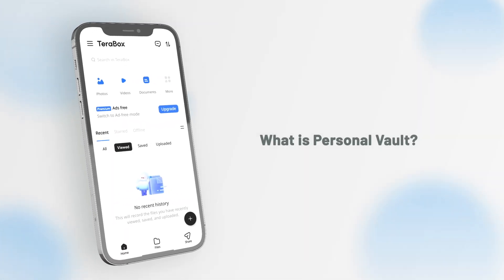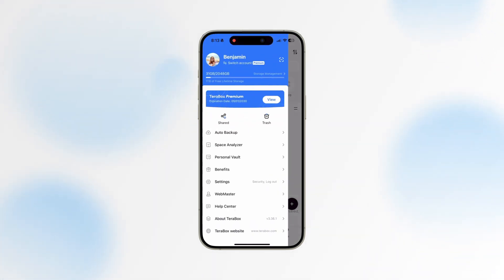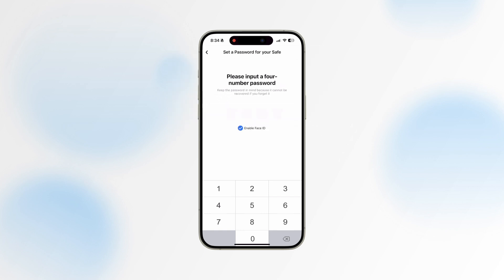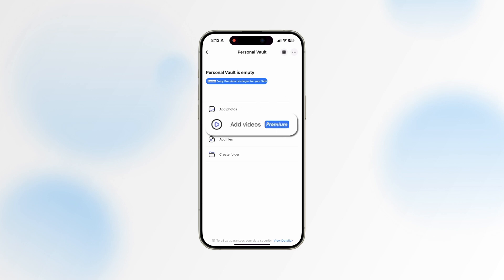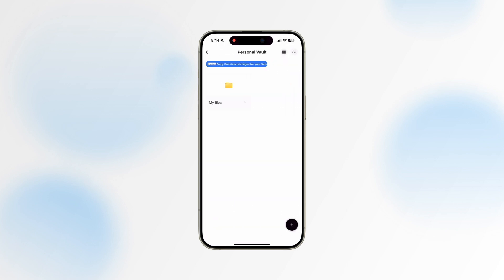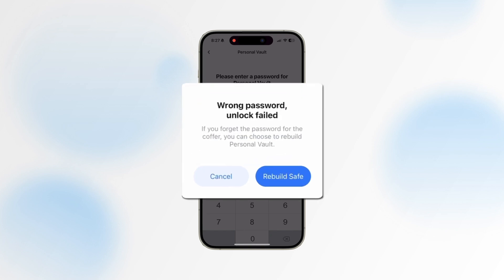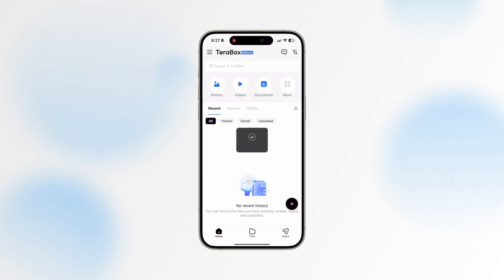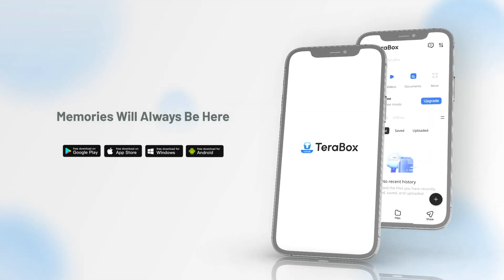Discover What Personal Vault Can Do for You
🌟 Discover TeraBox, your gateway to 1024GB of FREE storage space! TeraBox 🚀

🌐 Join our TeraBox Referral Program Community
【Facebook Groups】

Experience the power of unlimited storage with TeraBox! Get started now and take control of your digital world.